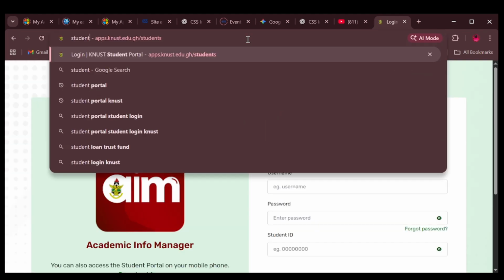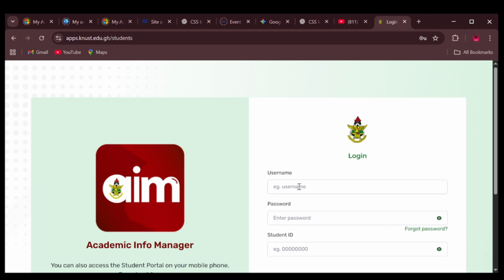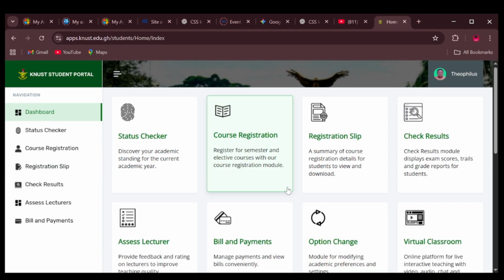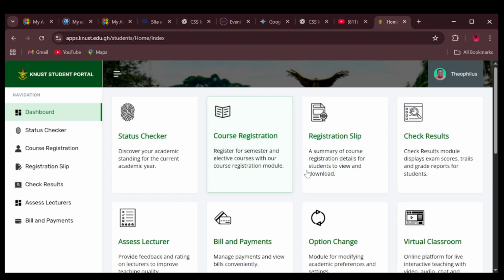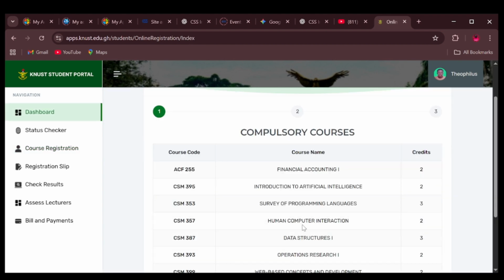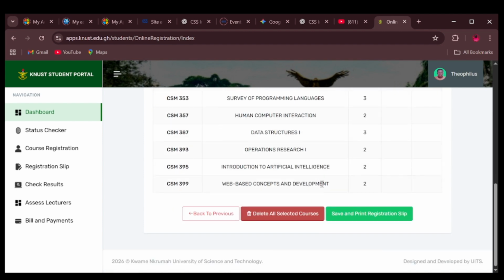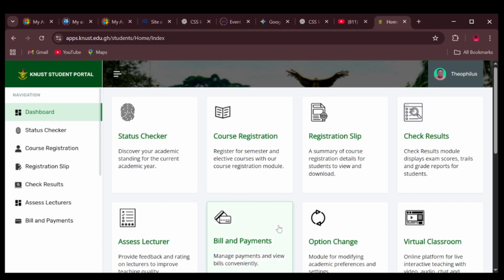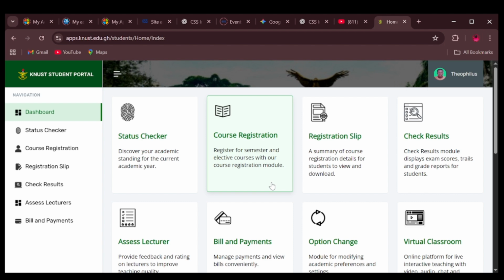How To Register Your Courses Online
🎓 How to Register Your Courses Online | Step-by-Step Guide

Are you a Computer Science or IT student wondering how to register your courses online? This video walks you through the entire process step by step, making it easy and hassle-free!

🔹 What you’ll learn in this video:

* How to access the online course registration portal
* How to select and add courses
* How to submit and confirm your registration

Make sure you follow the instructions carefully to avoid any issues during registration.

📌 Don’t forget: CSS Dey for you!